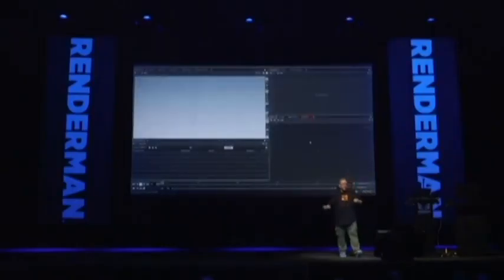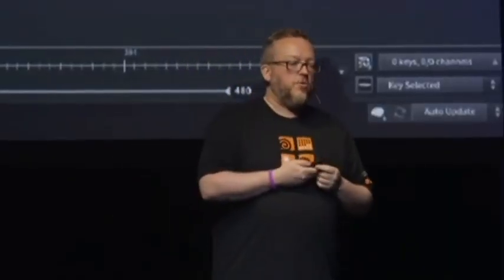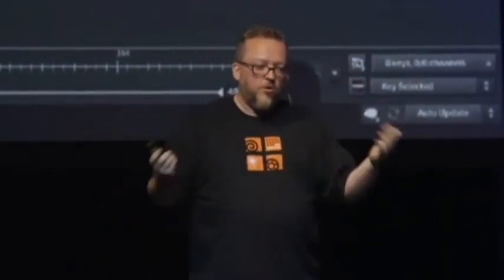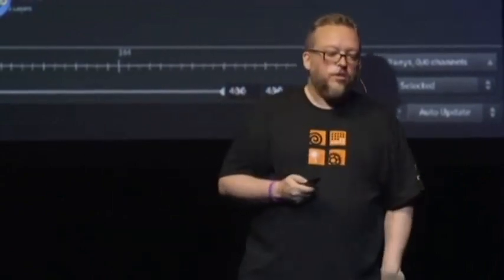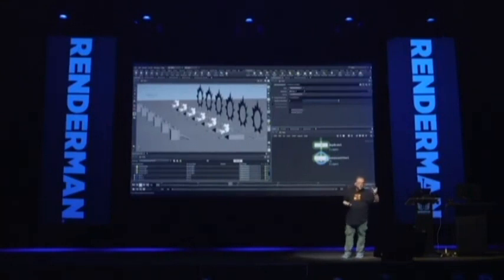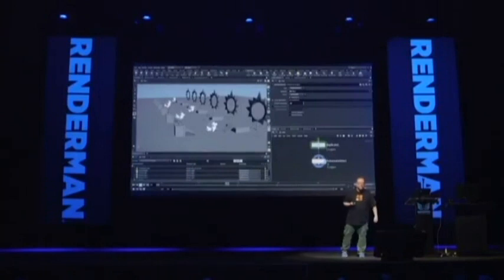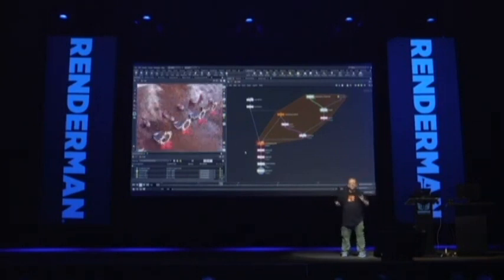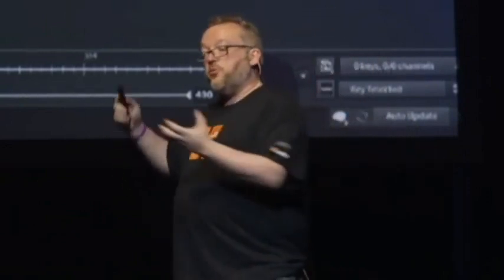Disney Pixar's Toy Story 4 - "SideFX Solaris, LookDev and Lighting" feat Scott Keating (2019)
2019 RenderMan Art & Science Fair A&SF
SIGGRAPH | Los Angeles LA

Scott Keating, Senior Product Designer
SideFX Software Inc.
Pixar Animation Studios